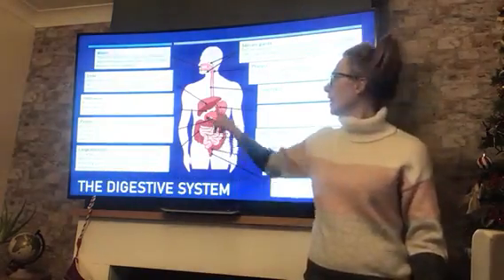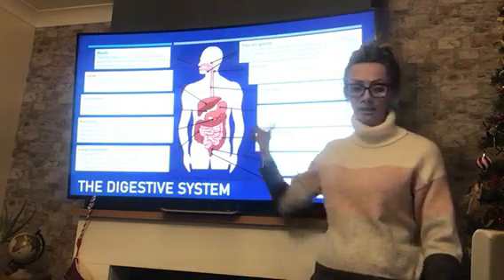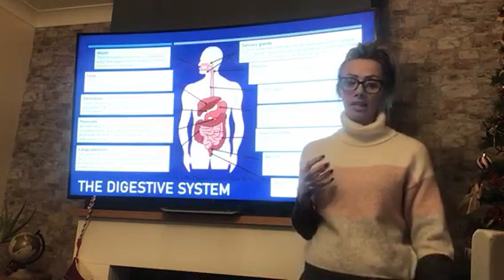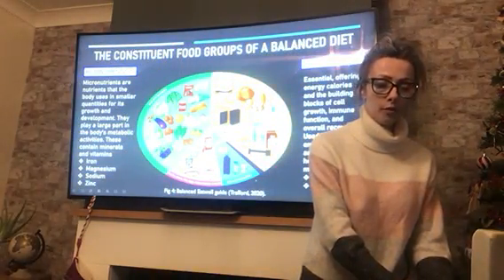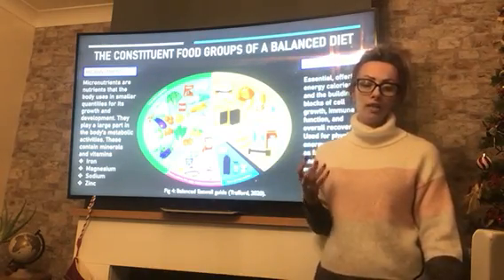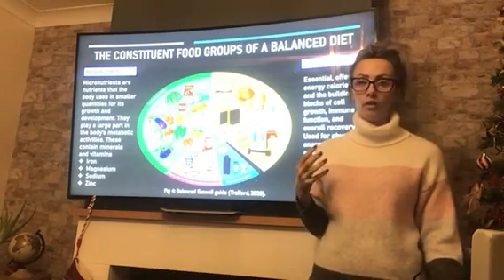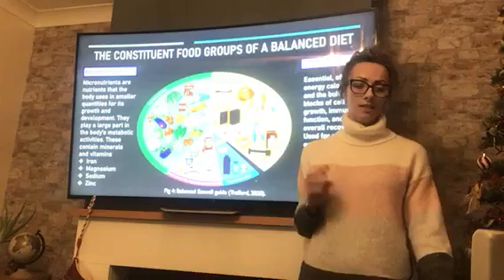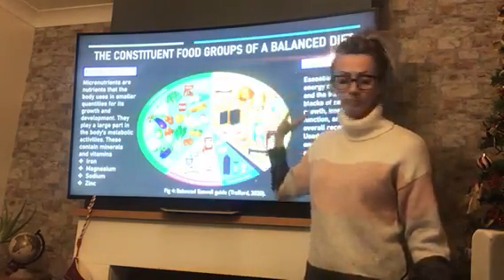Unit 10 - Human nutrition and digestive system